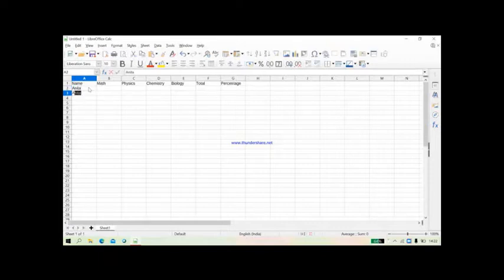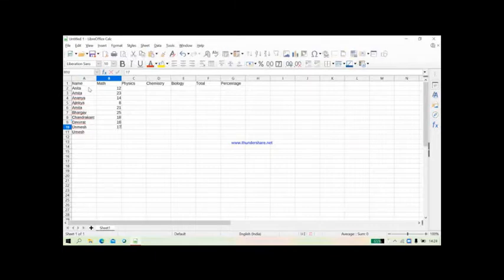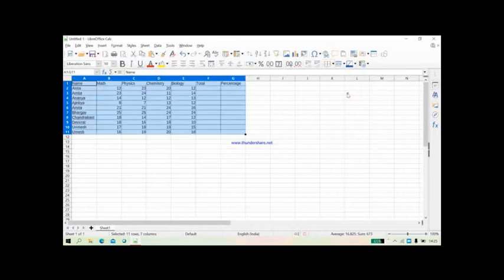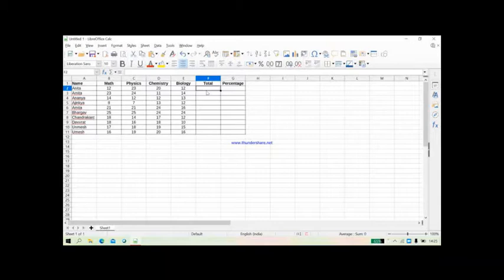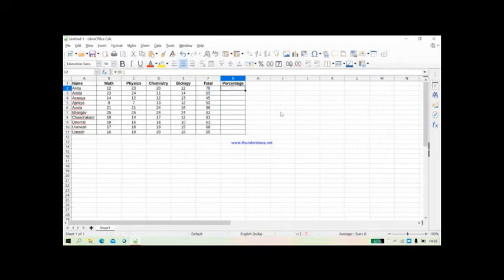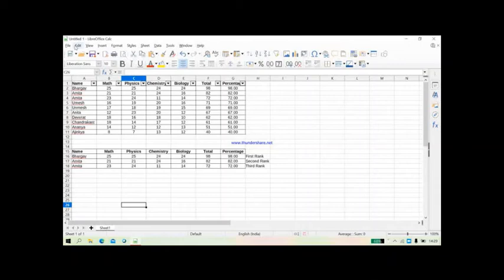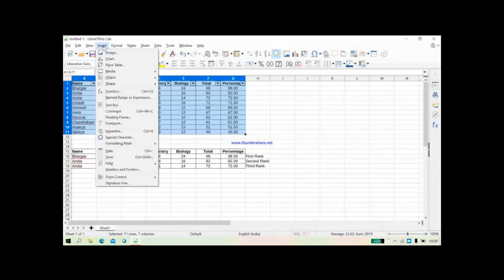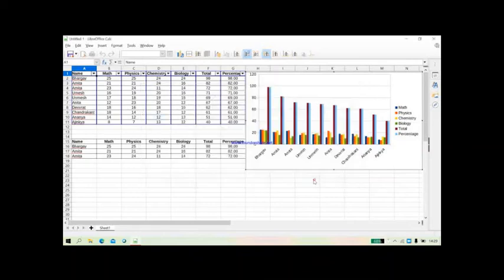STD XI SOP 2 Daily Computing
STD XI IT Commerce Practical - on LibreOffice Calc